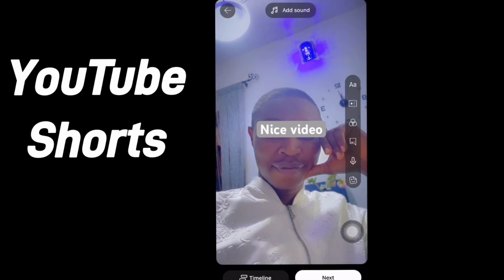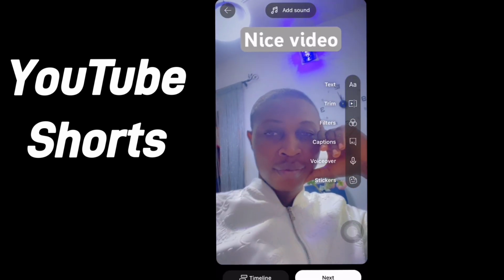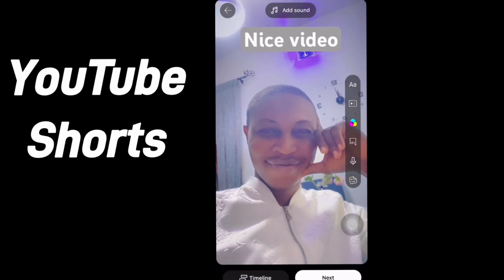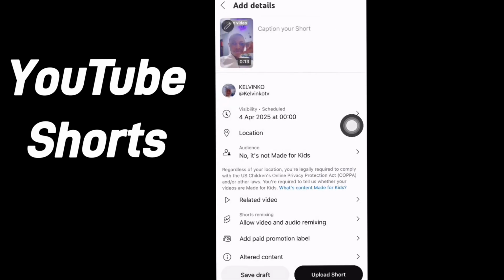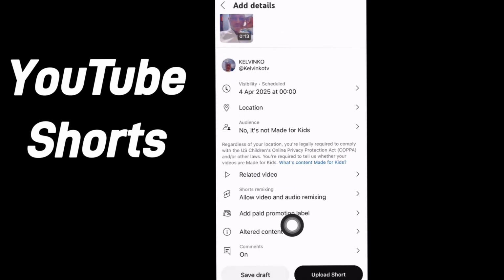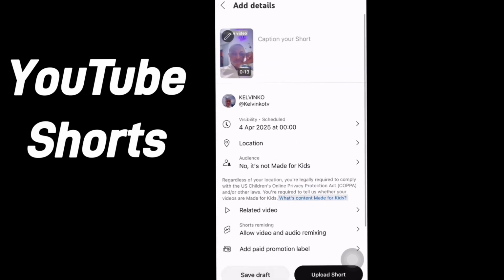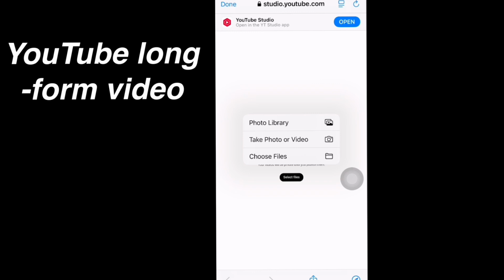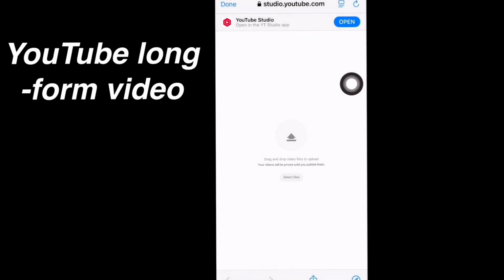Stop Uploading Wrong! Here’s How to Do It Right on YouTube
In this video I will show you how to upload a YouTube video the right way in 2025! By choosing the best medium to upload your YouTube videos in various forms. this step-by-step guide helps beginners and creators avoid common mistakes and upload videos like a pro.
Don’t let a bad upload ruin great content.

Tags/Keywords:
how to upload YouTube video, right way to upload on YouTube, YouTube upload tutorial 2025, beginner YouTube upload, upload YouTube video step-by-step, YouTube SEO tips, custom thumbnails, grow on YouTube, YouTube uploading mistakes.